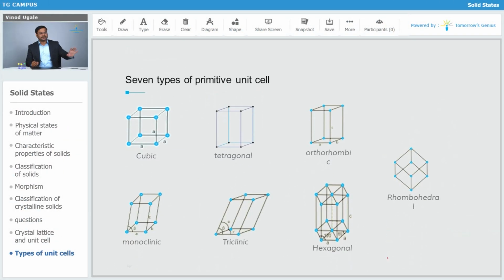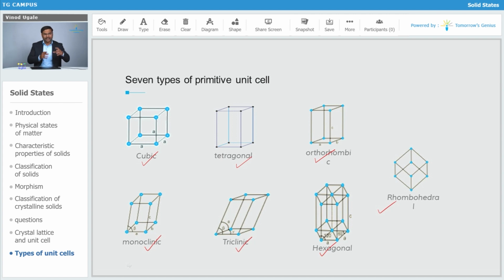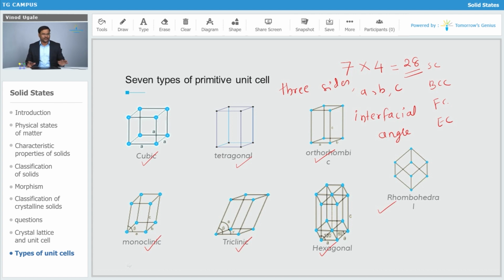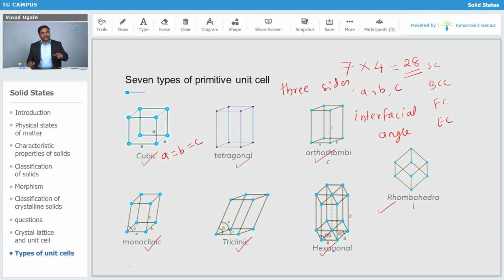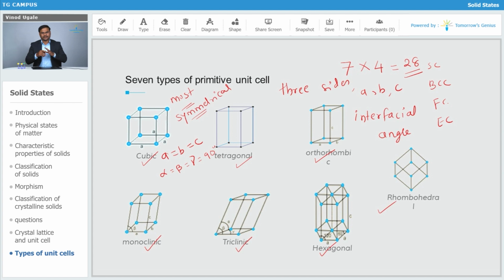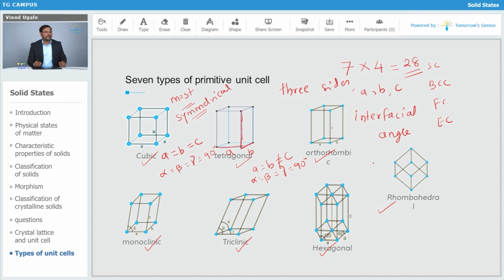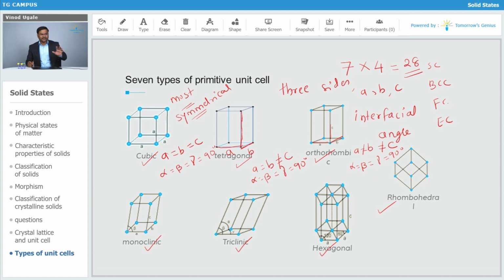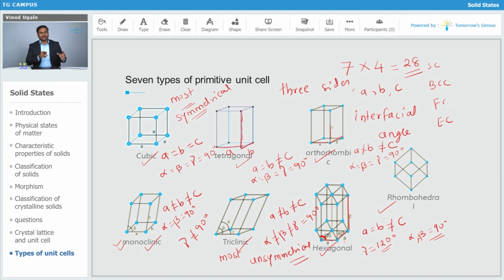Type of unit cells in 3-D | Solid State | JEE | NEET | Chemistry - TG Campus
In this video, you will learn about seven types of primitive unit cells. Learn more about Solid State with Tomorrow’s Genius. Let us make learning fun & create Tomorrow's Geniuses today with the best Faculties.